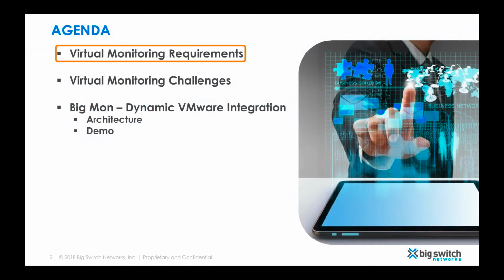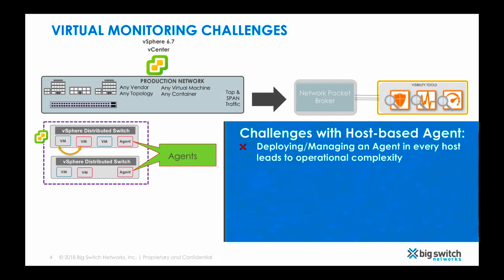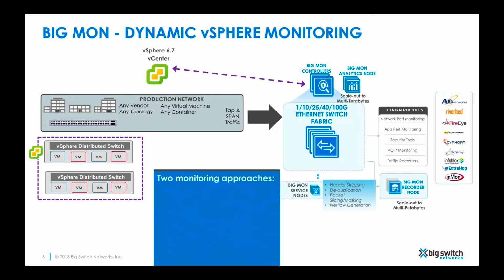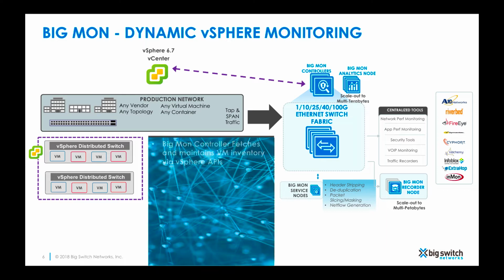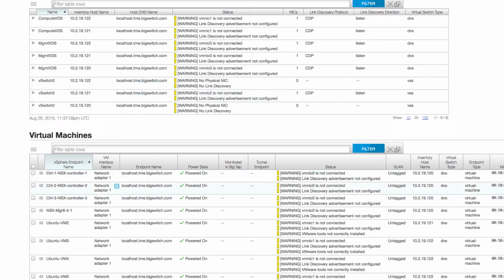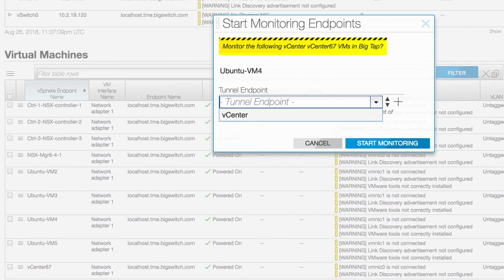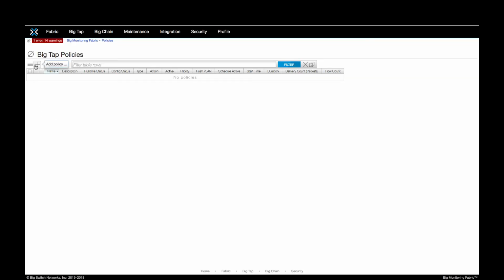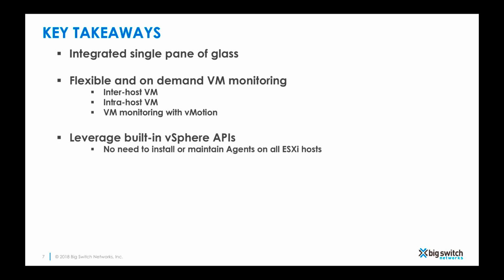Dynamic VMware Monitoring with Big Monitoring Fabric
This video will look at the requirements for monitoring virtualized environments and virtual monitoring challenges when agents are used for monitoring. Learn how Big Monitoring Fabric with vCenter integration solves monitoring challenges, via a demo that highlights the simplicity of BMF vCenter integration in terms of vCenter discovery and policy configuration for monitoring VM, and enabling visibility by receiving the selected VM traffic, filtering and sending it to the defined tool.